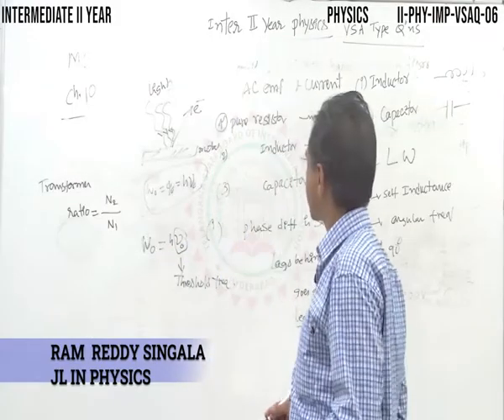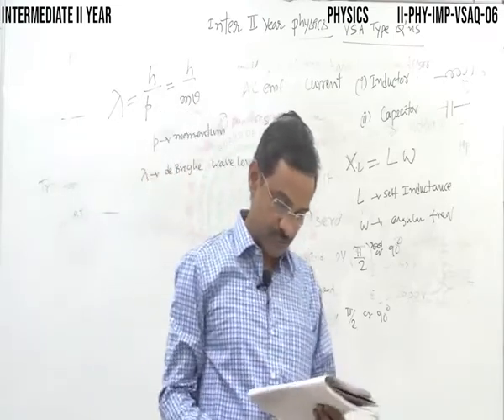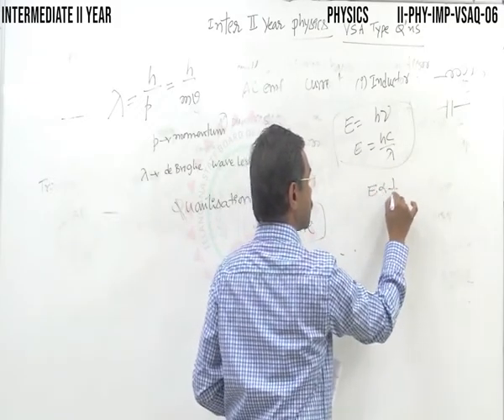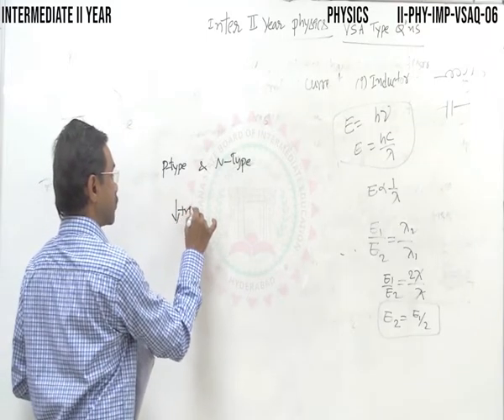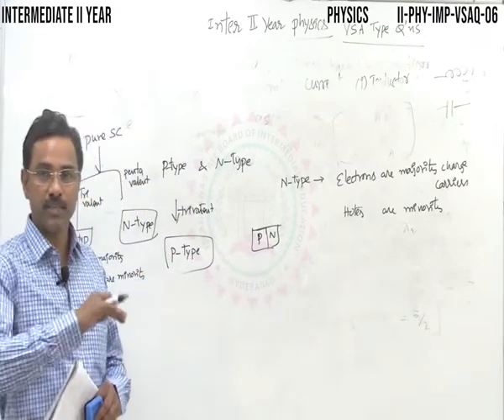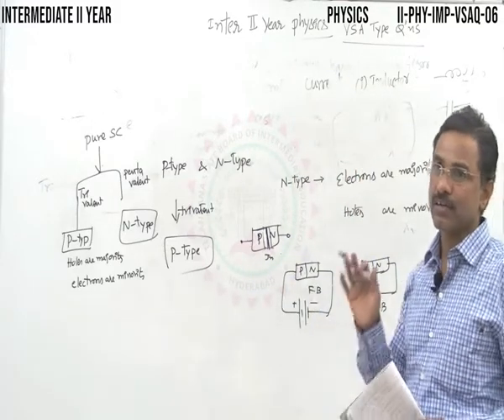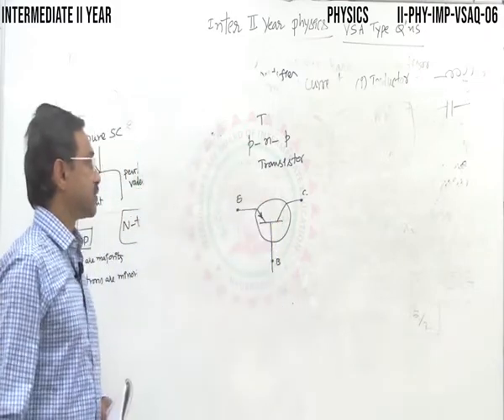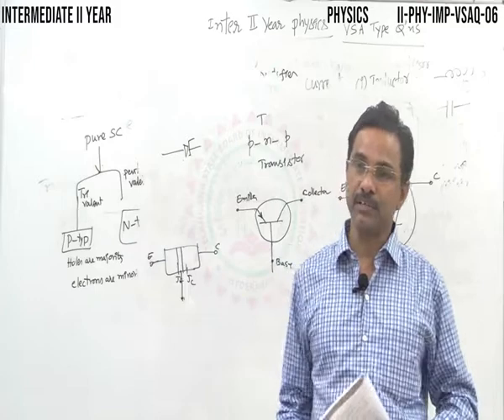IMPORTANT QUESTIONS FOR IPE , COMMUNICATION SYSTEM, II YEAR PHYSICS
IMPORTANT QUESTIONS FOR  IPE , COMMUNICATION SYSTEM,  SECOND YEAR, PHYSICS